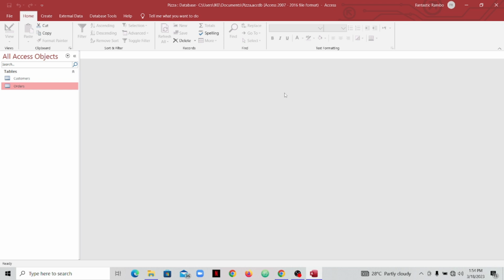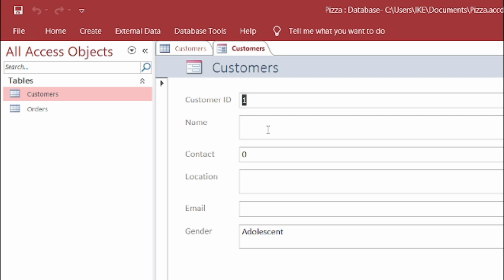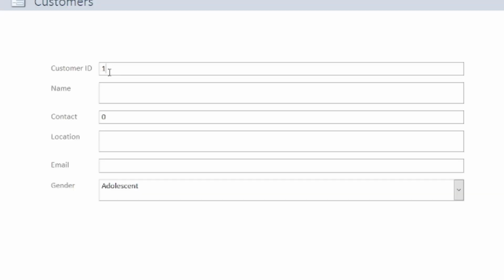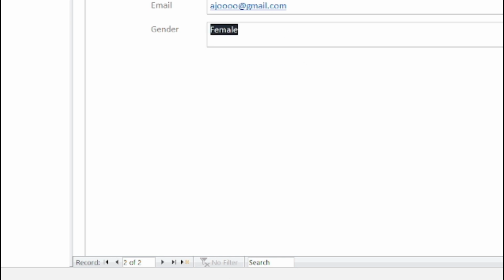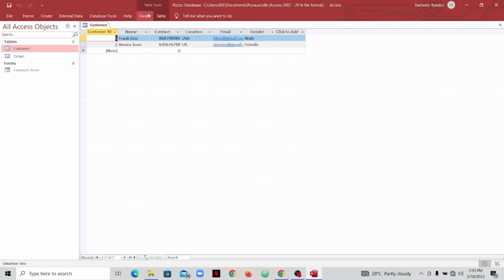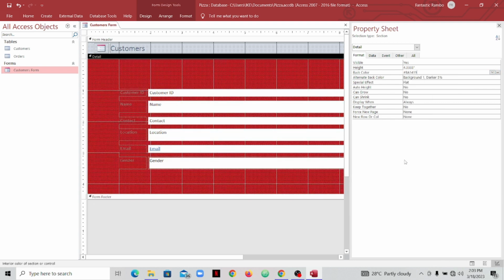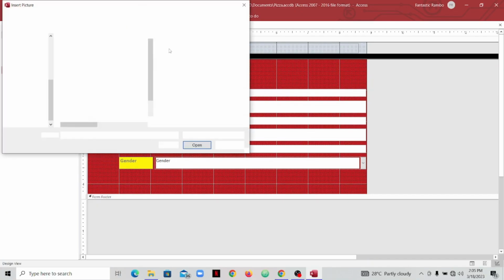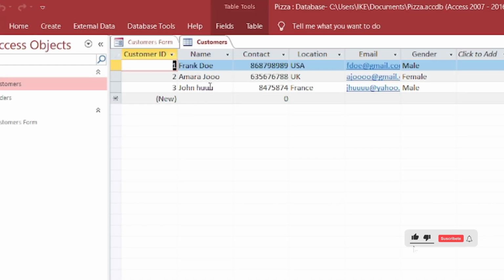MS Access: Creating Forms | Database Forms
MS Access - Forms Part 1: Basic forms | Microsoft Access Forms Tutorial: MS Access 2013, 2016, 2019, 2021 etc